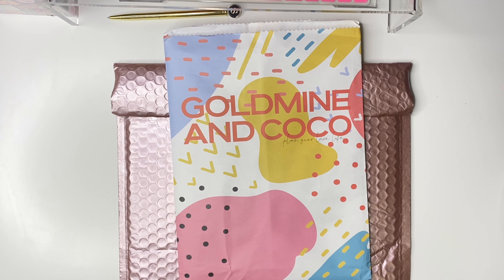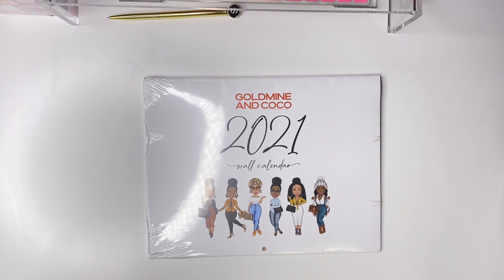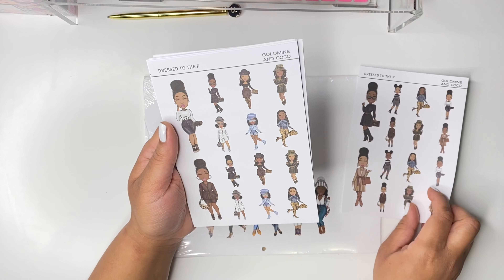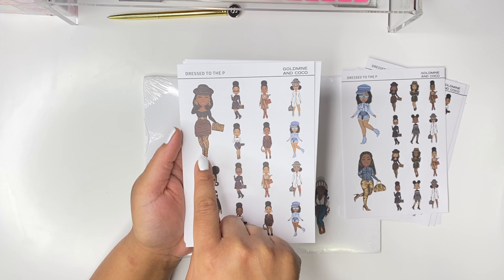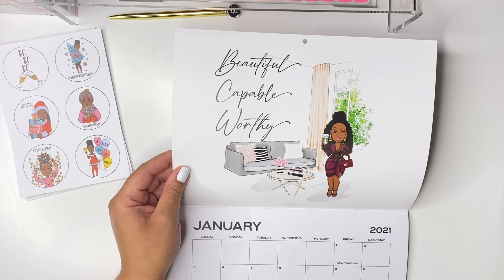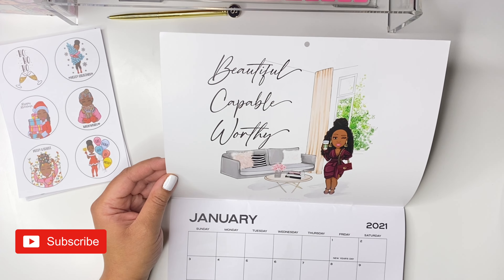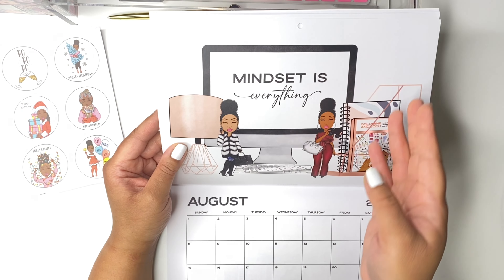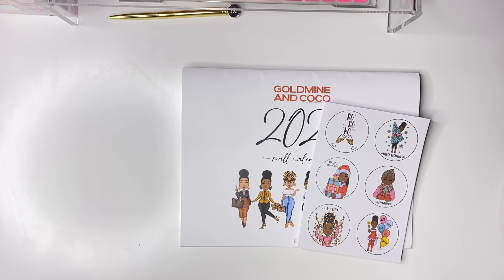Peyton Subscription Unboxing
Hello Jewels!!!

In today’s video, I will be doing an unboxing of the Peyton Subscription Box from Goldmine & CoCo.

*Favorite Shops*

There are times when I may do products reviews for a company that sends me a product to review.  By clicking some of my links, I may receive compensations or commission.